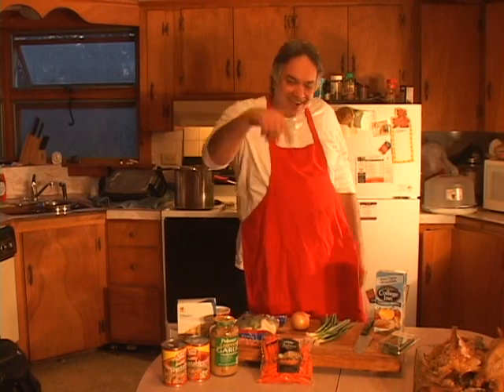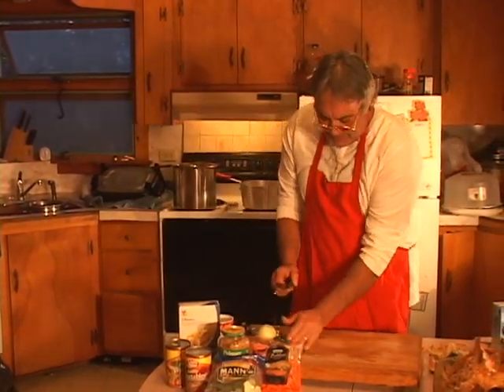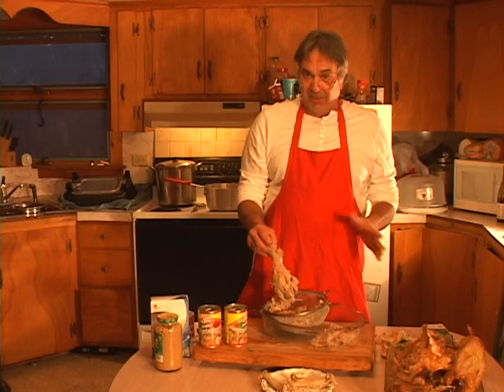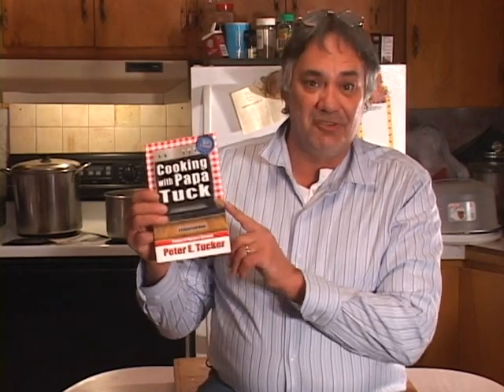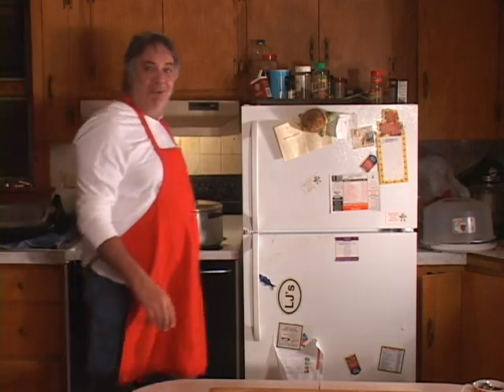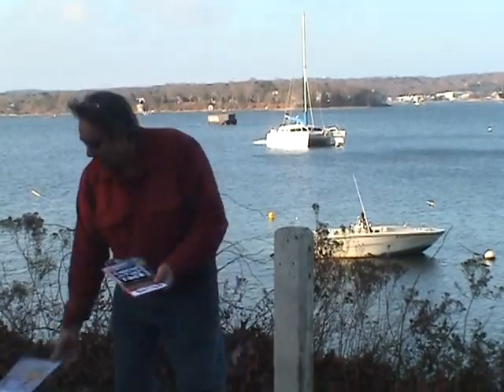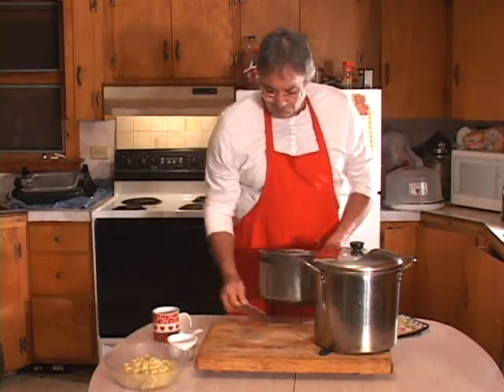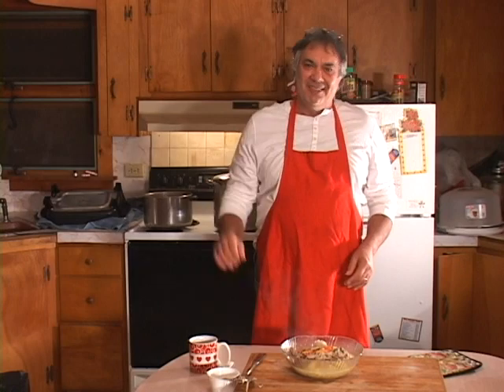0086 papatucksturkeysoup.mpg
This is a awesome show of the how too's of making Turkey soup . Papa Tuck shows the new and old just what to do with your left overs .